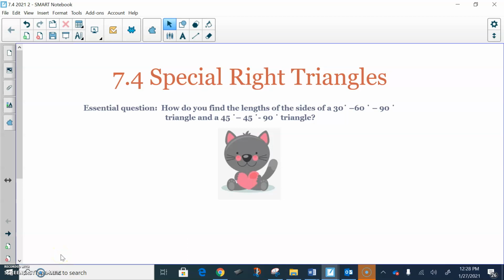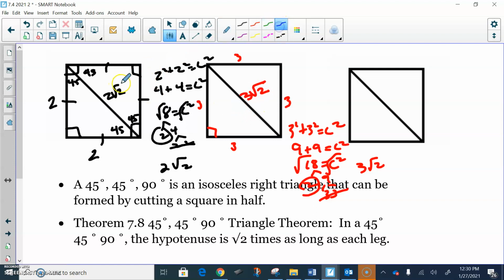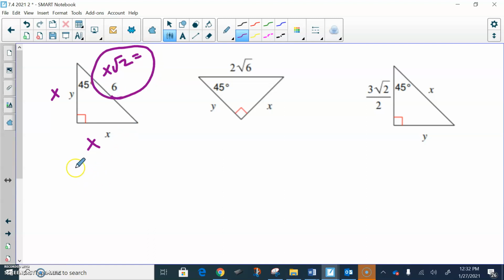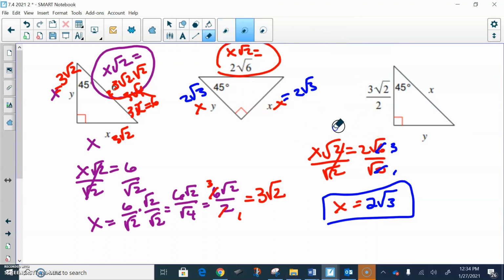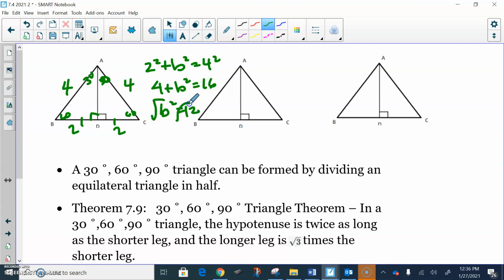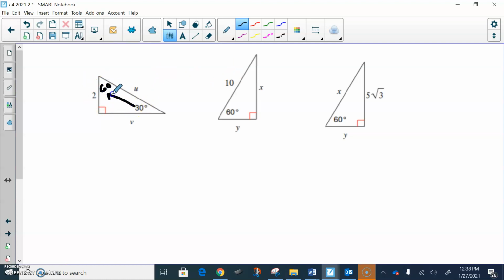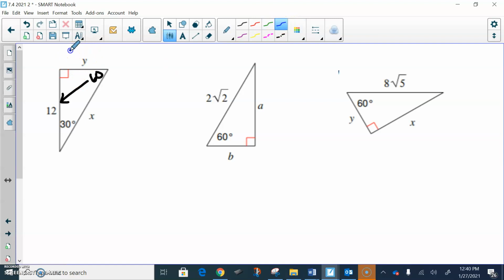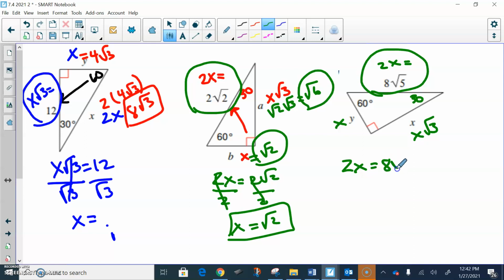honors geometry: lesson 7.4 special right triangles